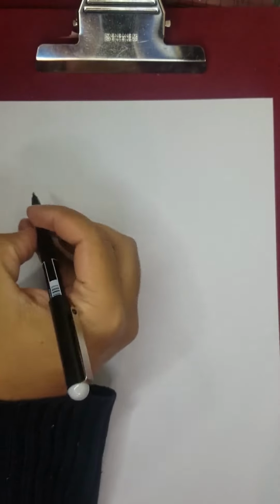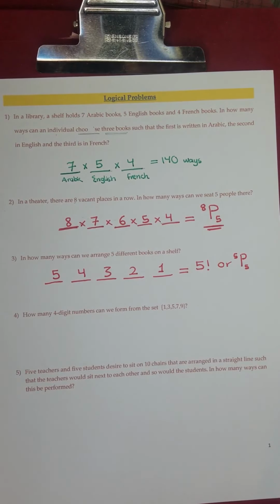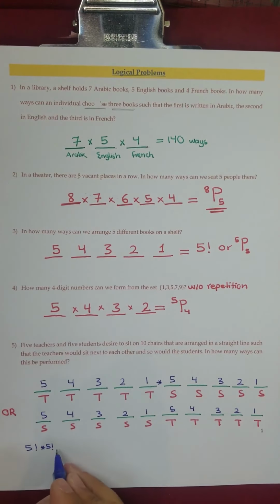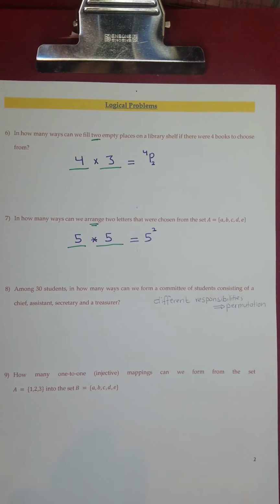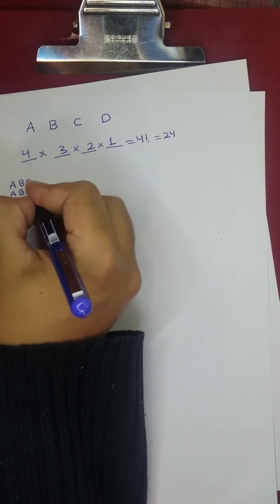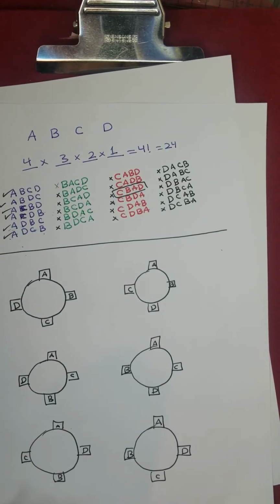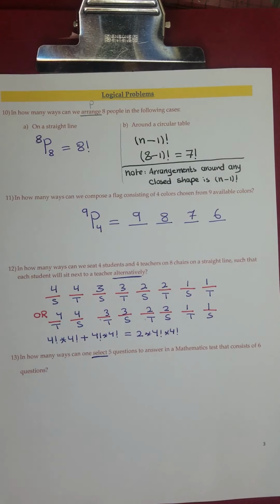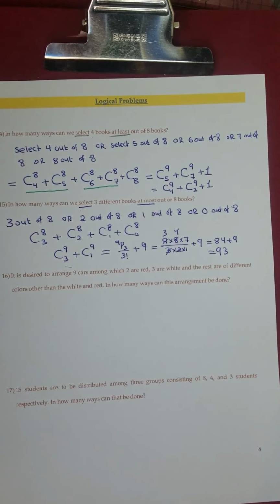Chapter 2: Logical problems of Counting methods (1/2)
The lesson discusses logical problems of the counting principle, permutations and combinations